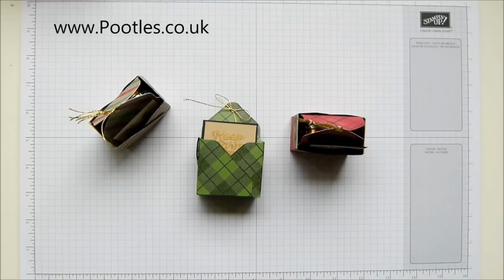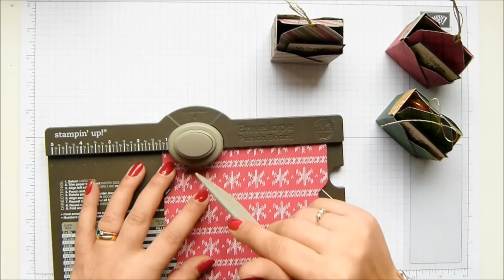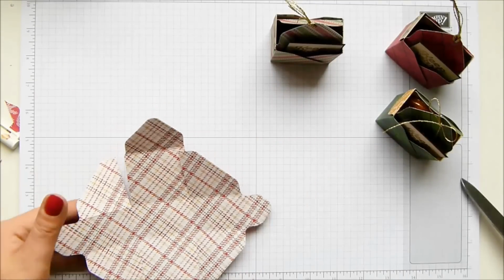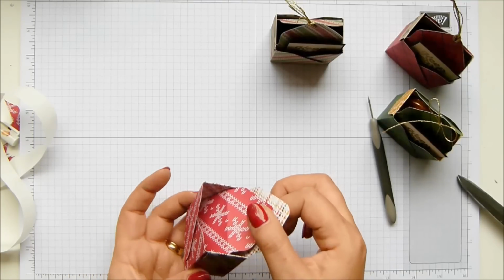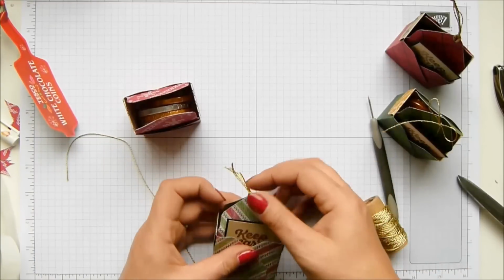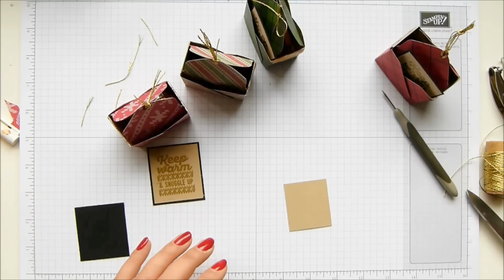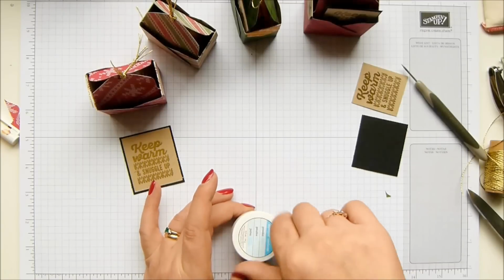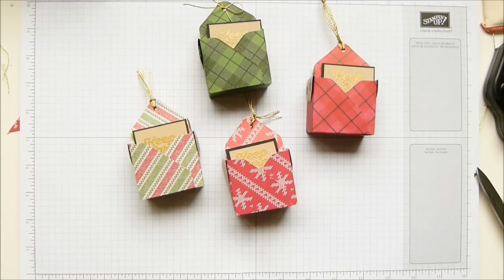Pootles Advent Countdown 2016 #18 Envelope Punch Board Bag in a Box Chocolate Coin Treats